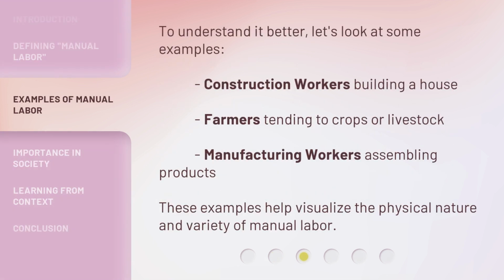Understanding "Manual Labor": An Essential English Phrase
Cracking the Code: Mastering the Art of Manual Labor • Unlock the secrets of 'Manual Labor' with this essential English phrase. Discover the true meaning and importance of this term in various industries. Get ready to delve into the world of hands-on work and gain a whole new perspective on the value of physical labor.

00:00 • Introduction - Understanding "Manual Labor": An Essential English Phrase
00:26 • Defining "Manual Labor"
00:49 • Examples of Manual Labor
01:10 • Importance in Society
01:35 • Learning from Context